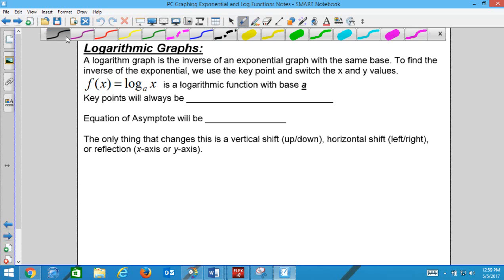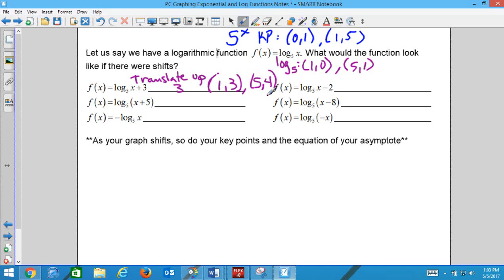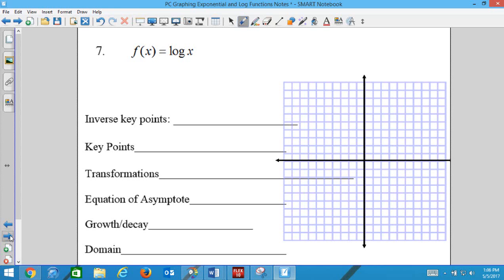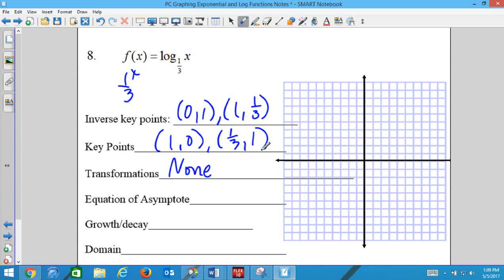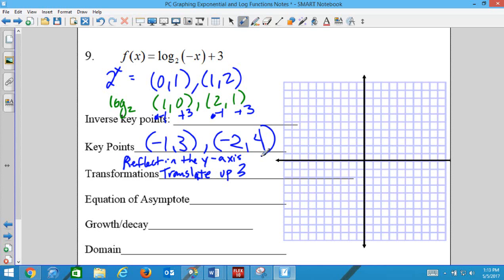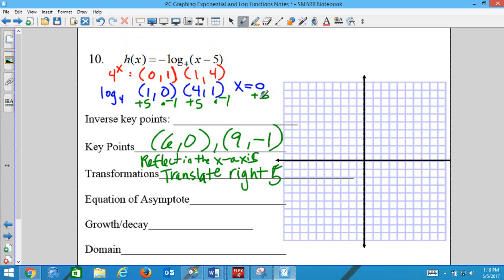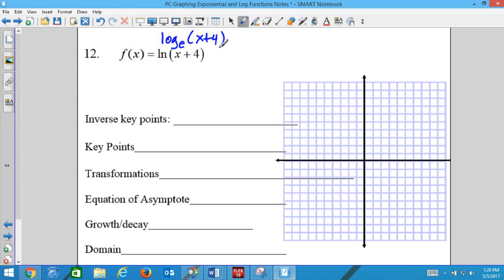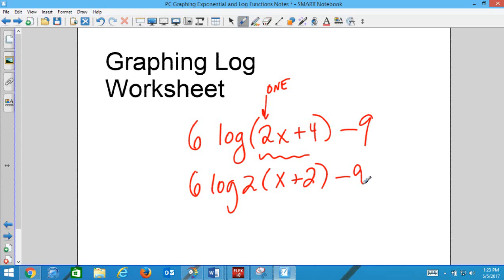PC Graphing Logarithmic Functions Notes